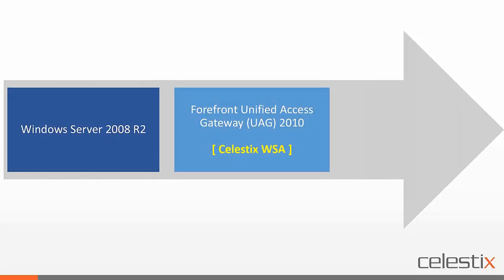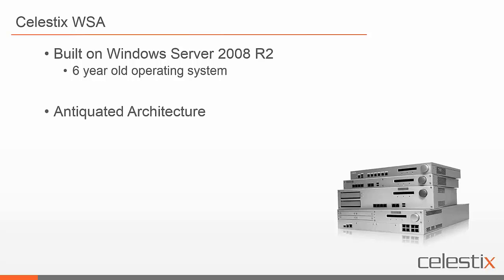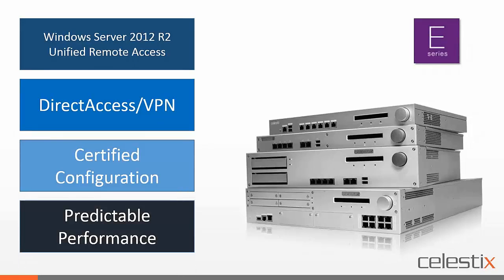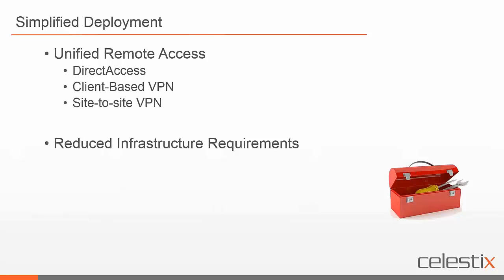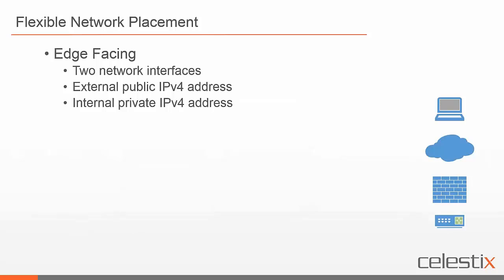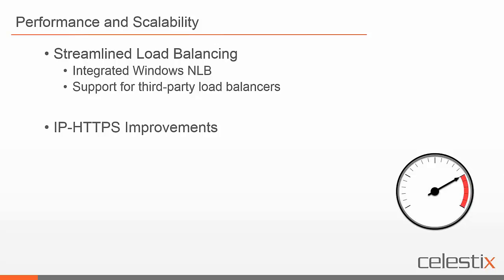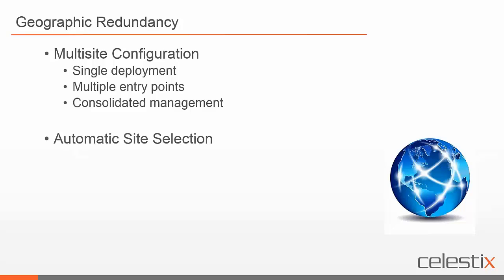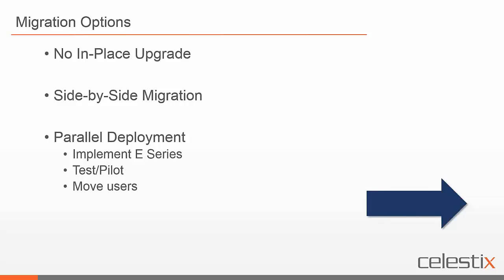Webinar: Migrating from Forefront UAG 2010 DirectAccess to Windows Server 2012 R2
This webinar will outline how DirectAccess in Windows Server 2012 R2 has many advantages over Forefront UAG 2010, and the Celestix E Series appliance provides important features not natively included with DirectAccess.